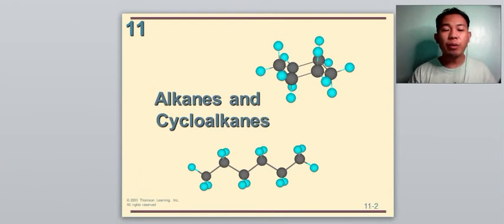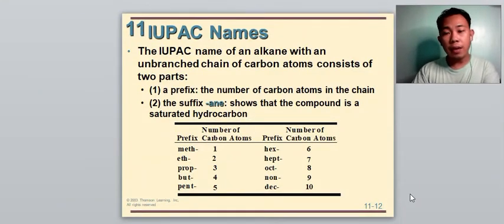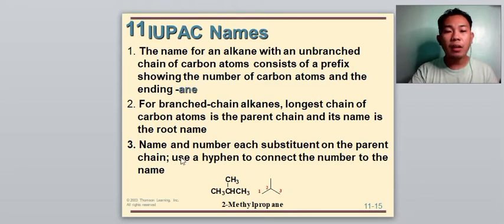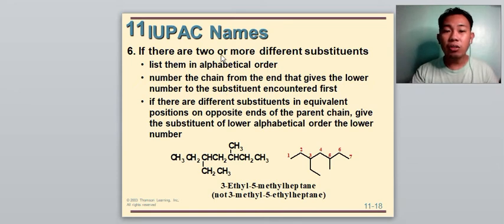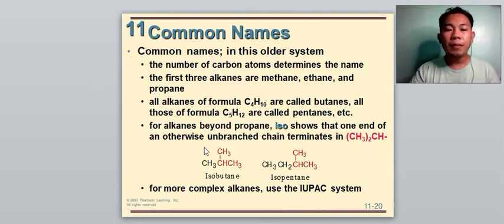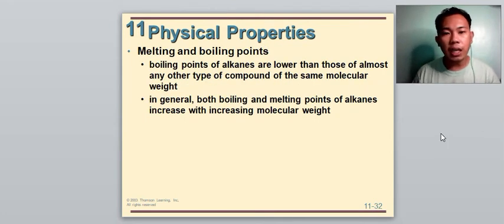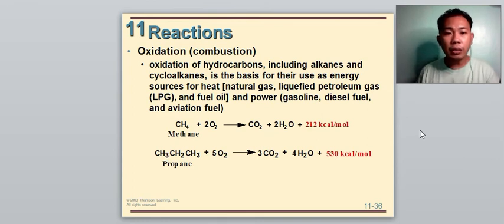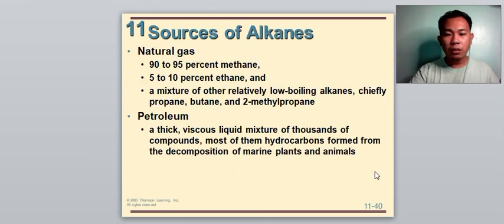Organic Chem Part 2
Alkane and Hydrocarbon